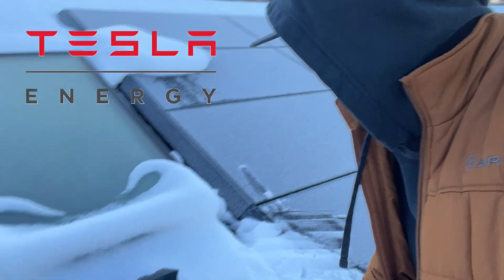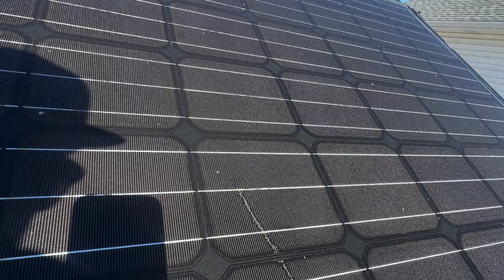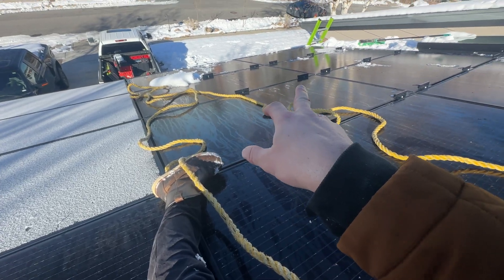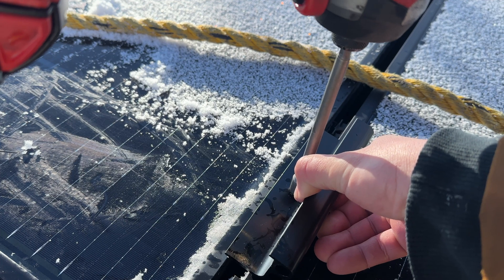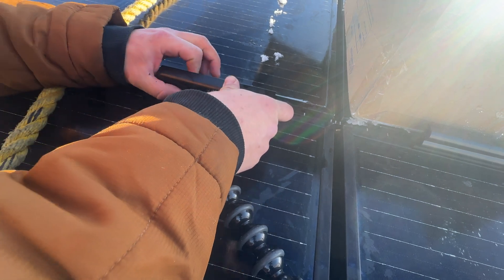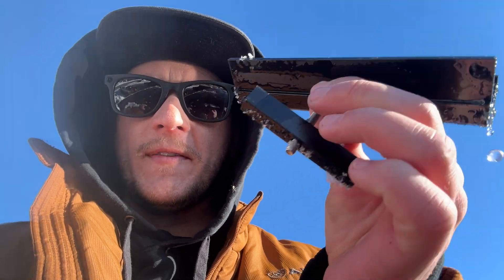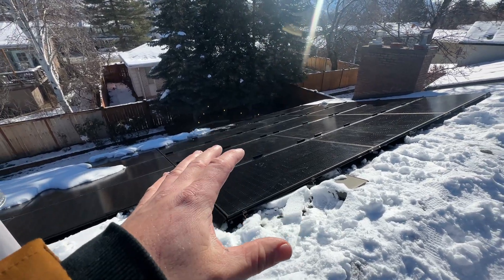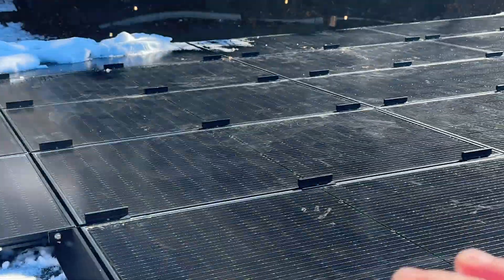Solar Panel Snow Retention- How to fix in cold climates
It’s crazy to thing THOUSANDS of pounds of snow can slide off your solar panels all at once. Alpine snow guards had a cool product that’s helps keep your walk ways clear and your pets safe.